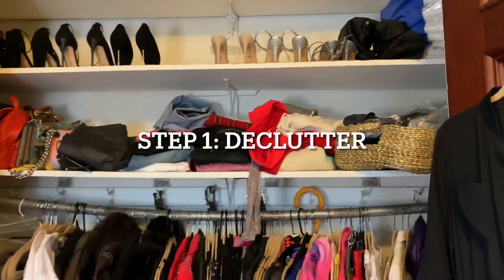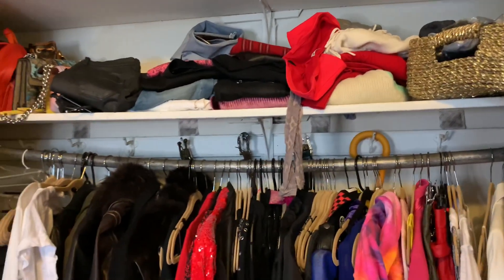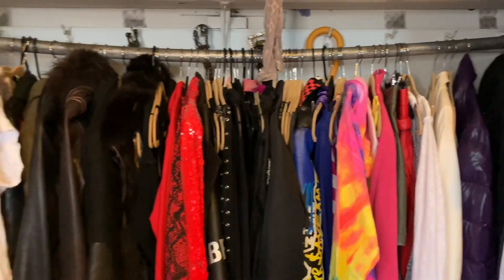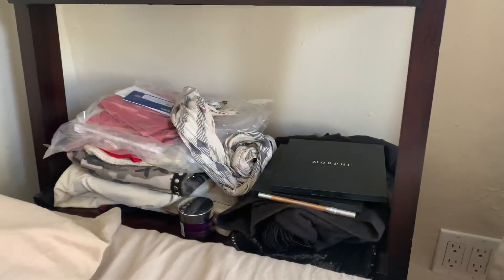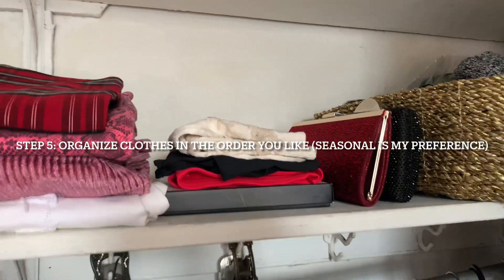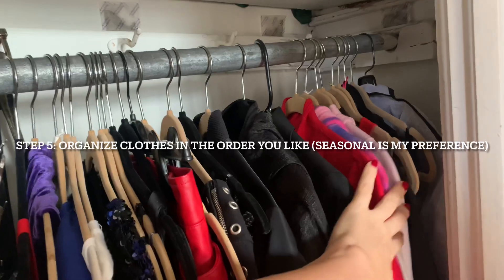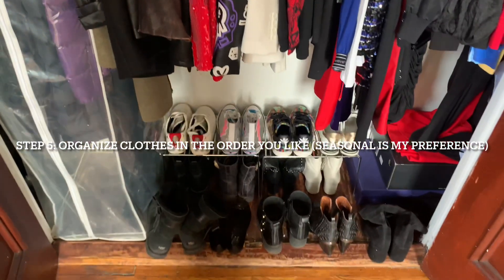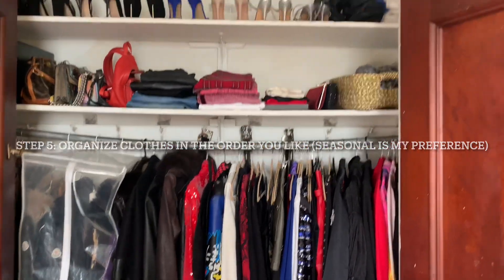Organize + Declutter Minimalistic Closet with me!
My name is Nafsica, I am a Greek artist living in New York City and since the lockdowns happened in NYC, I have become passionate about cleaning, organizing and decluttering during this time.

A friend of mine was asking me how to get rid of clothes and how to organize their closet!
Organizing is a passion of mine and I am slowly but surely turning into a minimalist so hope you enjoy this video!

Let me know any thoughts about how to improve my videos and what would you like to see next!